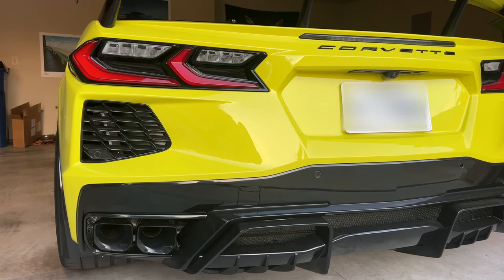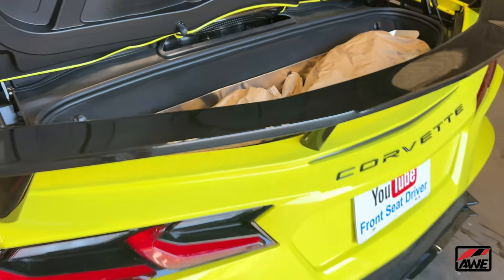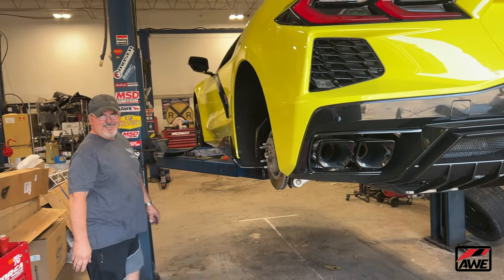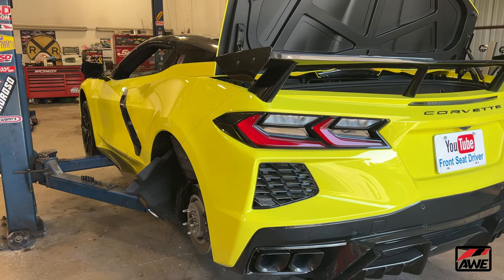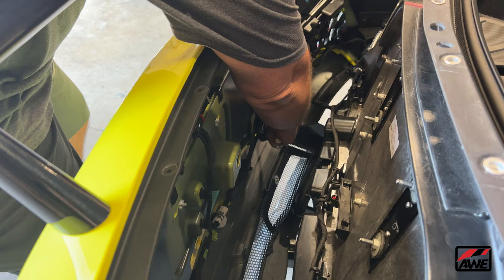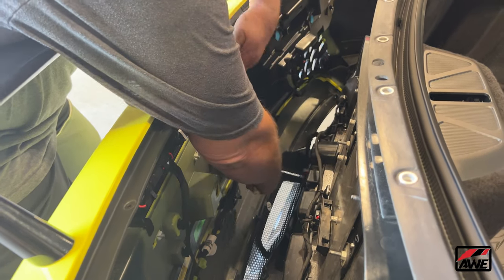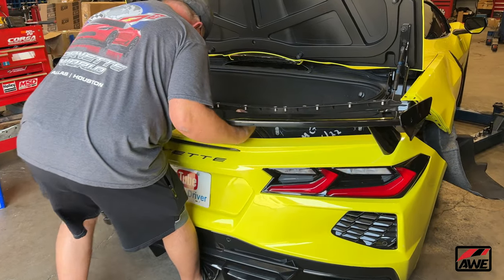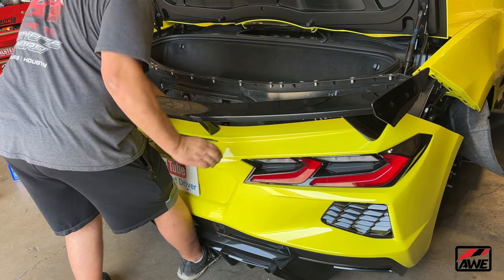C8 Corvette Exhaust - The PERFECT Sound For YOUR Corvette With AWE!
Stock C8 Corvette Exhaust or Aftermarket Exhaust???

We are back at Corvette World in Carrollton, Texas for another installation by Keith. Back in 2018 Keith installed an aftermarket exhaust on my C7 Grand Sport. Today we are installing an AWE Touring exhaust for my C8 Corvette.
I really love the black tips that are available with the C8 but even with the performance exhaust it just wasn't enough to keep my from wanting a change. The difference isn't massive but it's just enough to make it perfect.

PARAGON PERFORMANCE C8 CORVETTE BLACK OUT EXHAUST HEAT SHIELDS

XPEL
XPEL Dallas

EOS - CONSOLE WATERFALL & SPEAKER OVERLAY GRILL COVER
Note: Be sure and choose "coupe" or "convertible"

Battery Tender

Stage 2 Spoiler Fins:

Stage 2.5 Spoiler:

Five 1 Grill:

Carbon Flash Corvette Stingray Emblem Badge Kit for Stingray: